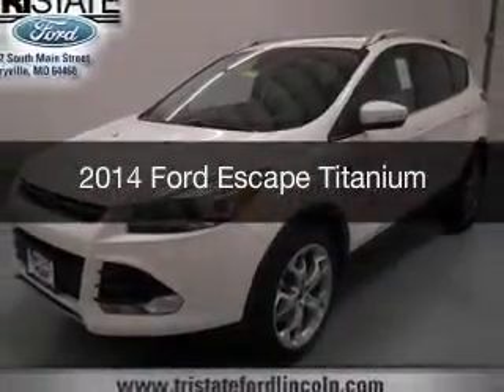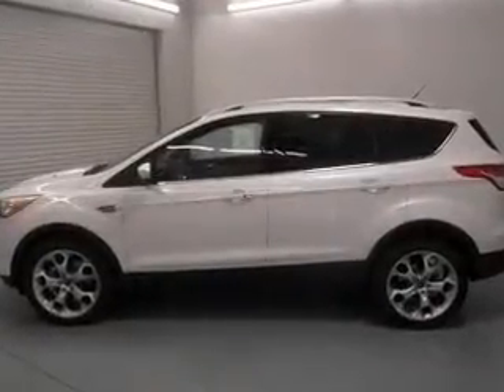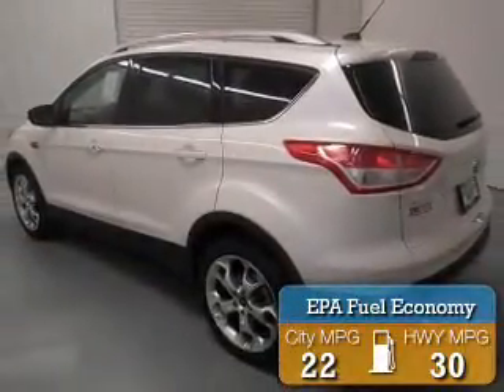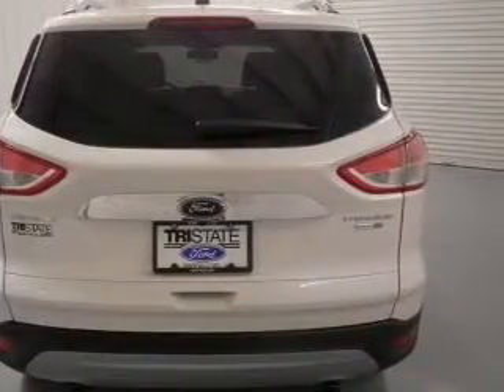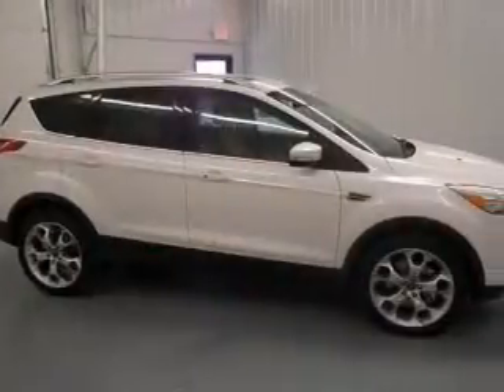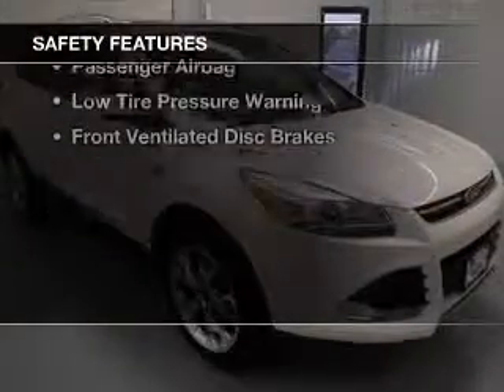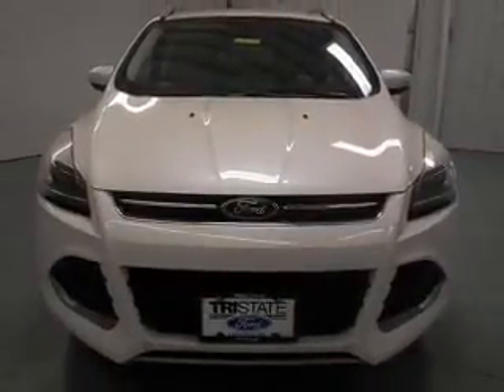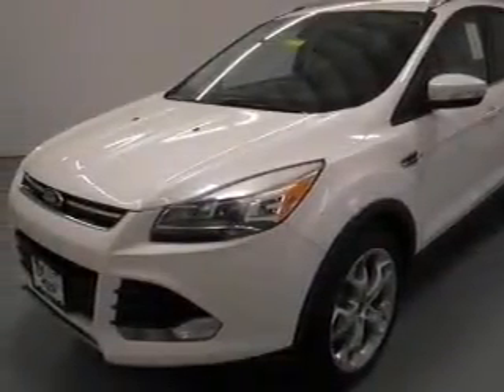2014 Ford Escape - Maryville MO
This vehicle represents similar vehicles available at Tri-State Ford Lincoln Mercury.
Year: 2014
Make: Ford
Model: Escape
Trim: Titanium
Engine: 1.6 liter inline 4 cylinder 16 valve GDI DOHC Turbo
Transmission: 6-Speed Automatic
Color: White Platinum Tri-Coat
Mileage: 6732
Address:
2017 S Main St
Maryville, MO 64468